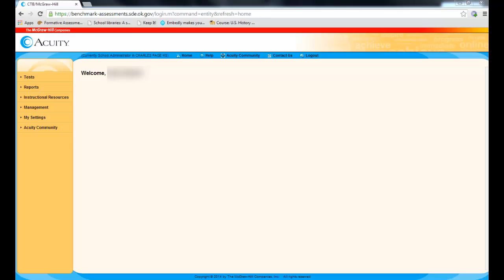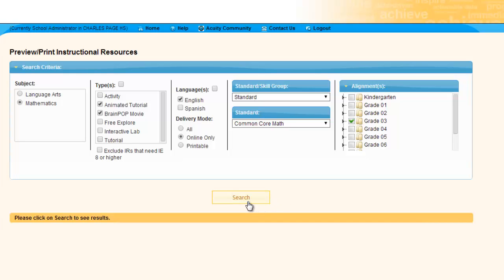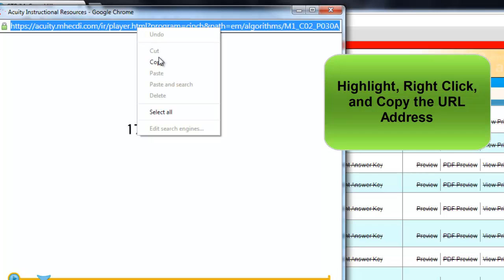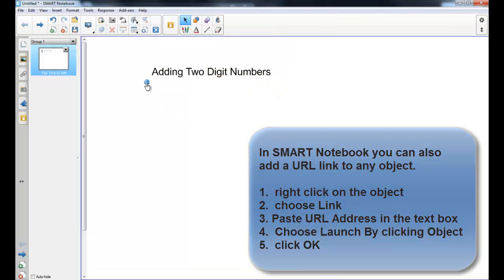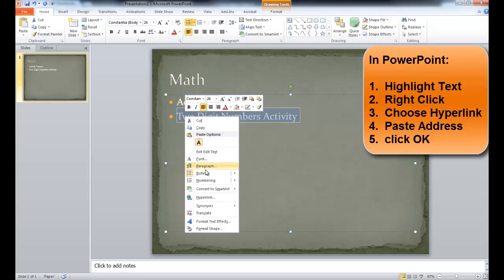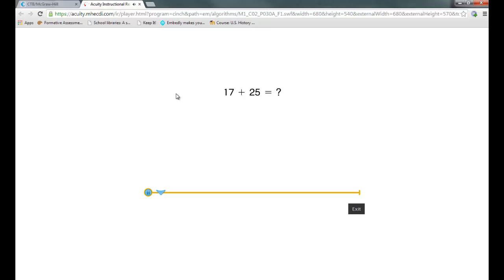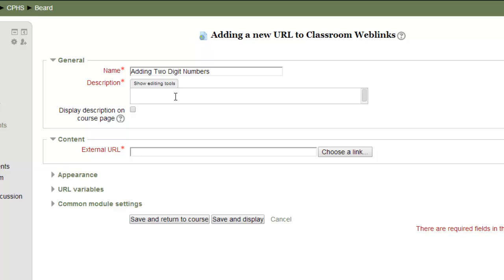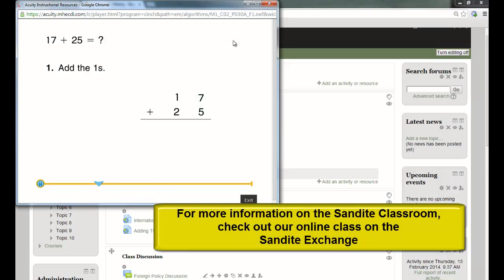Acuity Instructional Resources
This video explains how to integrate Instructional Resources from Acuity into your classroom lessons.